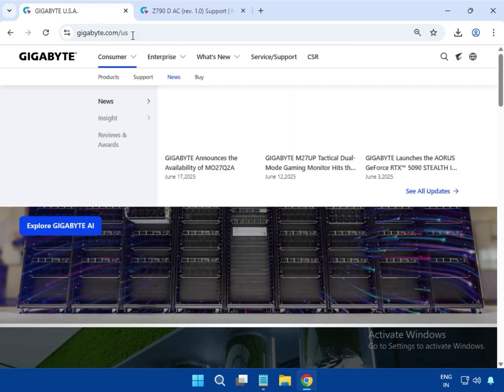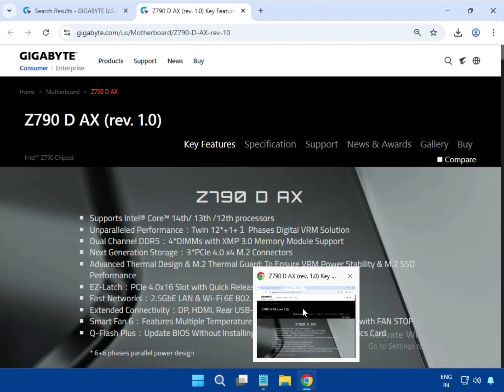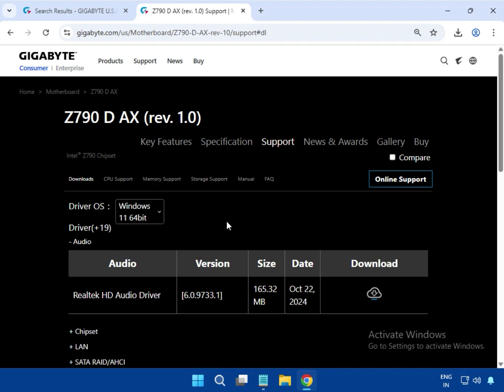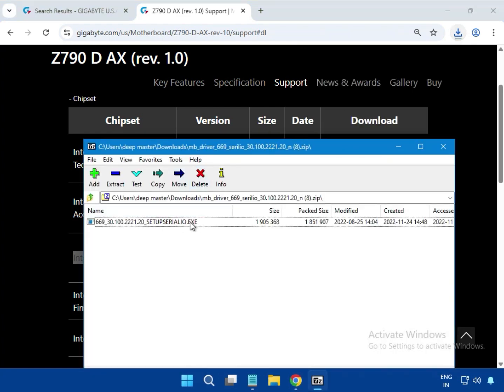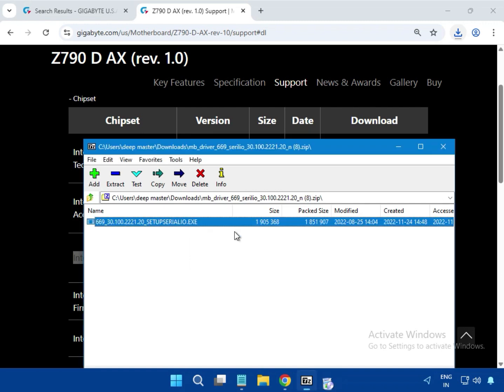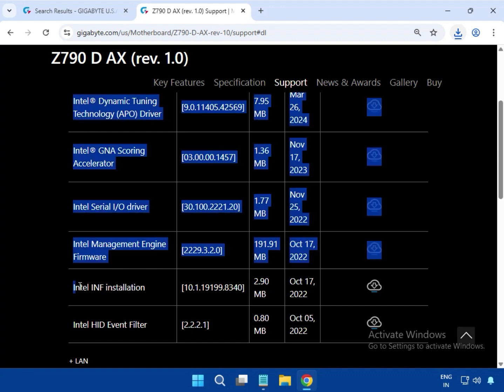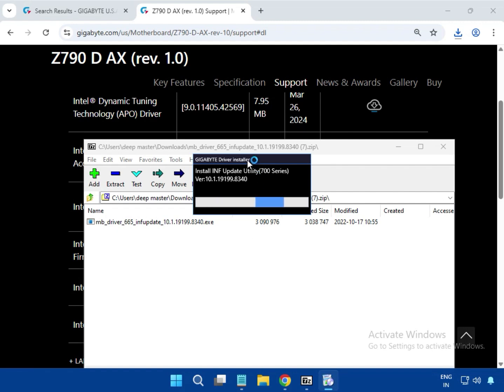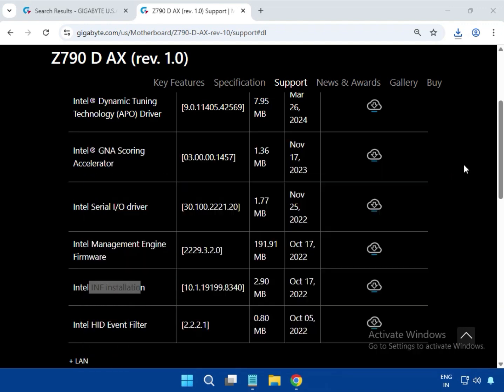How to Install Chipset Driver for Gigabyte Z790 D AX | Windows 10/11